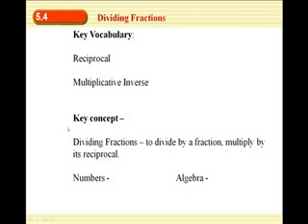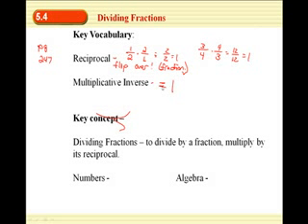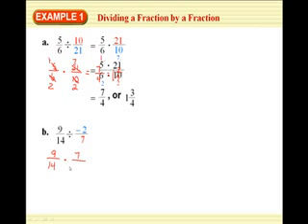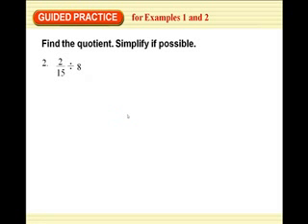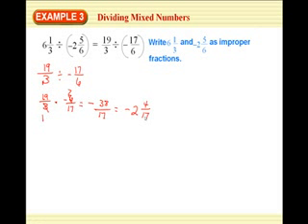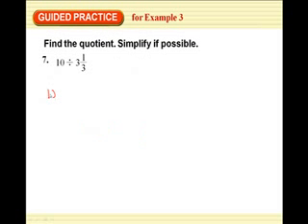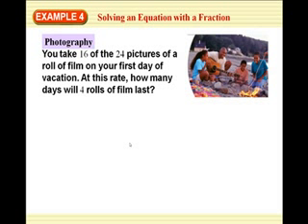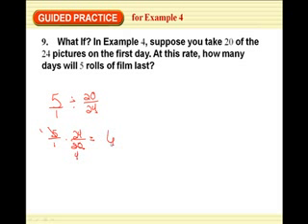HMS8Math5.4podcast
8 math 5.4 podcast